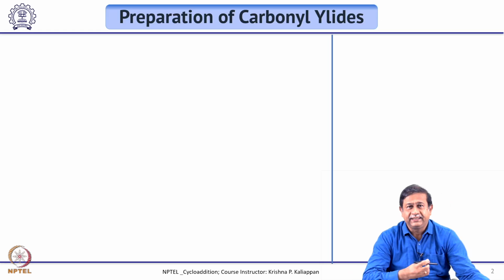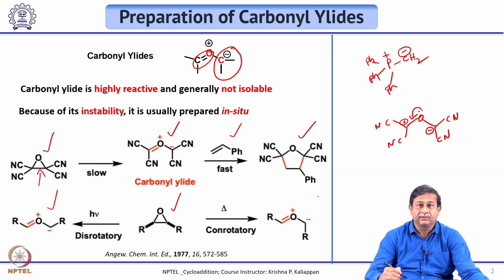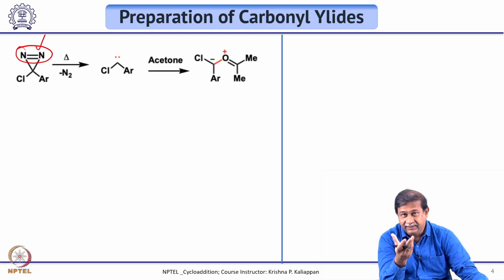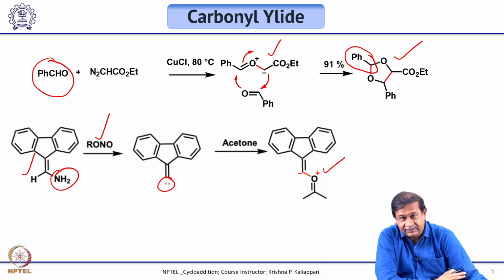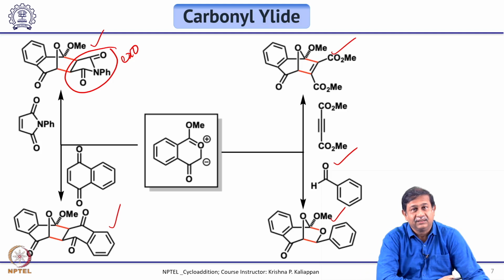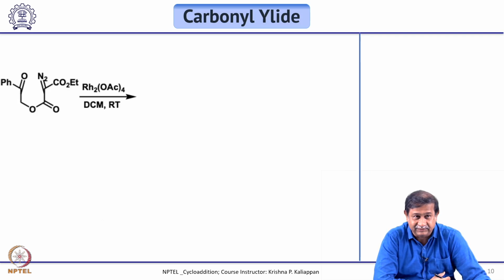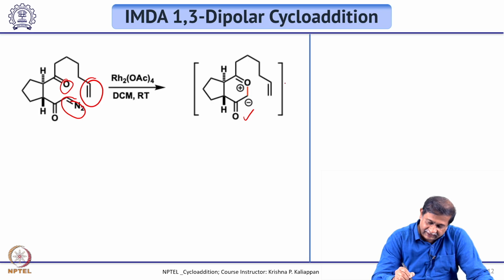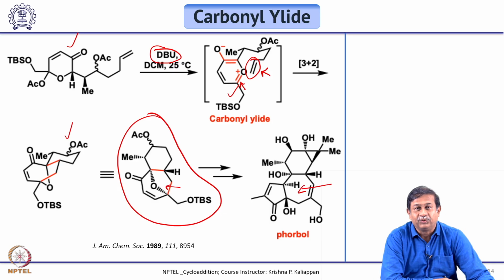Week 3: Lecture 12: Carbonyl Ylides in 1,3-Dipolar Cycloaddition